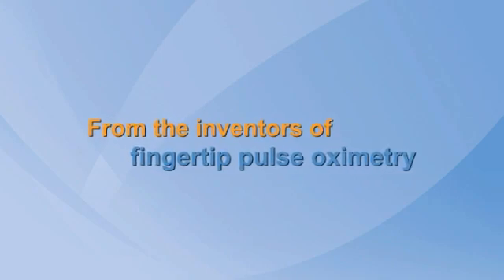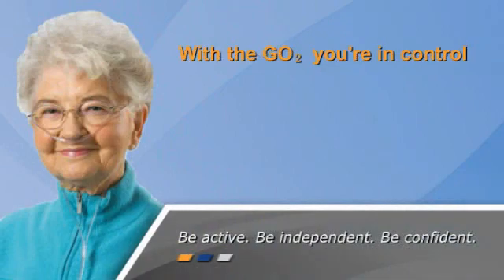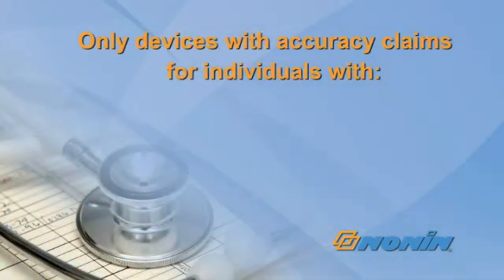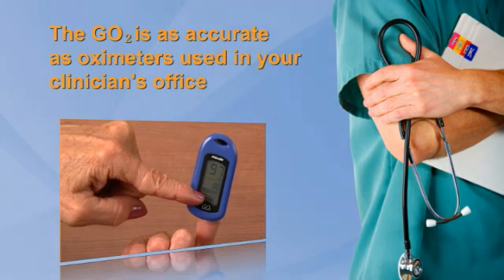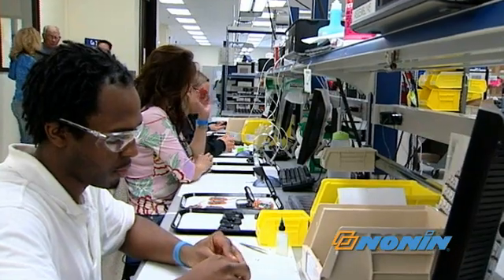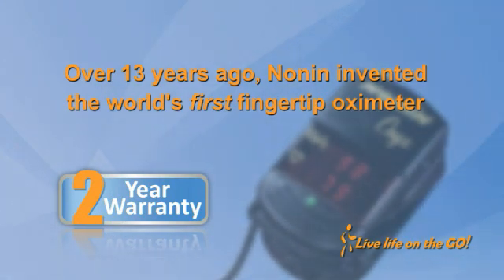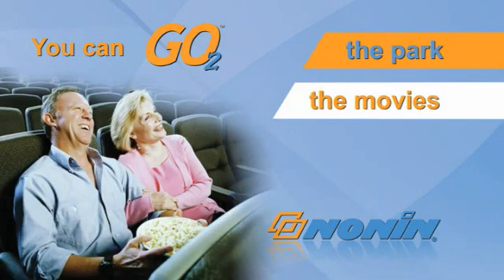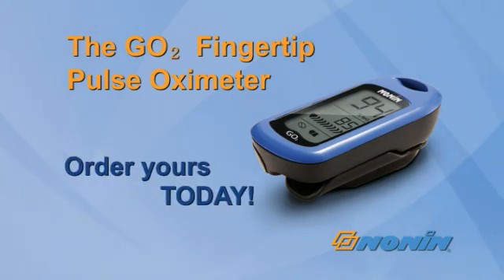GO2 Pulse Oximeter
Nonin Medical, the inventor of fingertip pulse oximetry, introduces the GO2 fingertip pulse
oximeter. The affordable GO2 empowers you with the knowledge of reliable oxygen saturation
and pulse rate values without compromising the quality and accuracy that have made Nonin the
most trusted name in fingertip pulse oximetry.